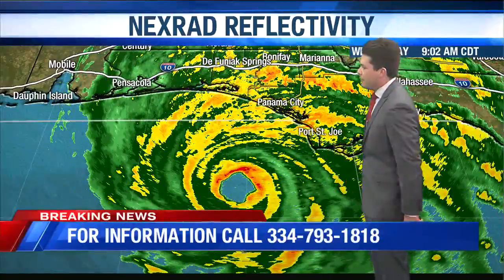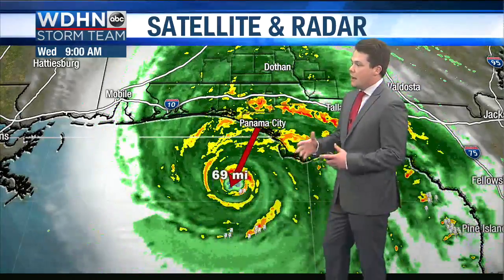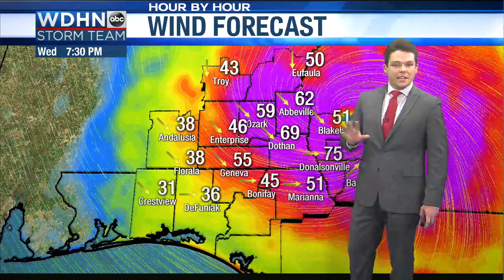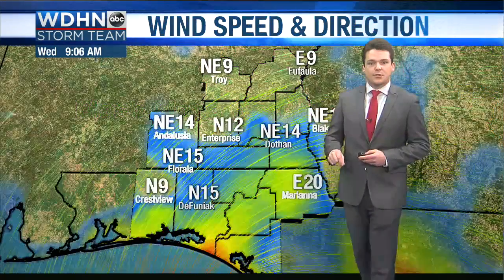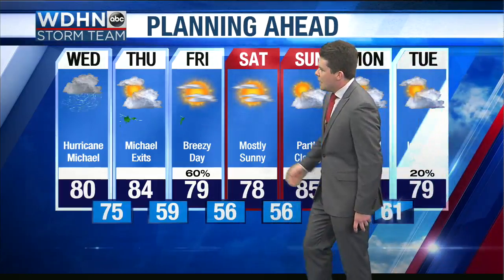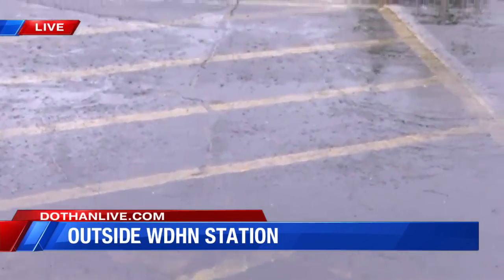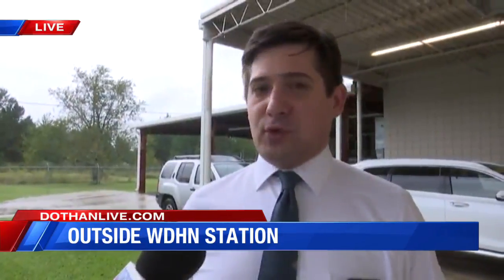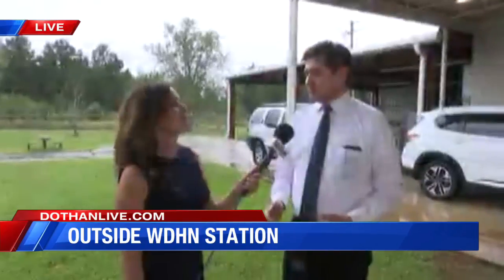Hurricane Michael Wednesday Coverage pt. 14